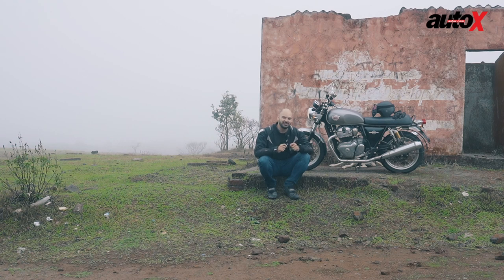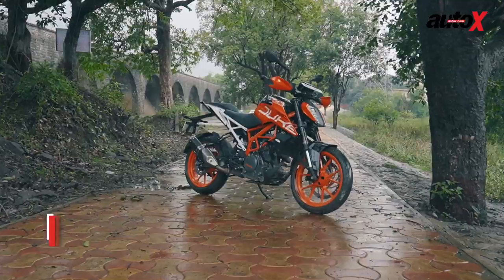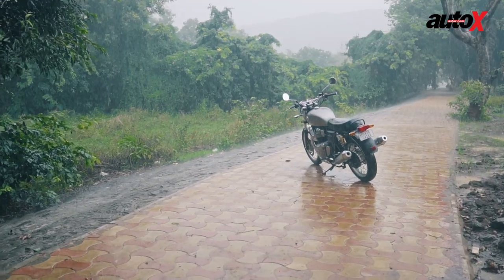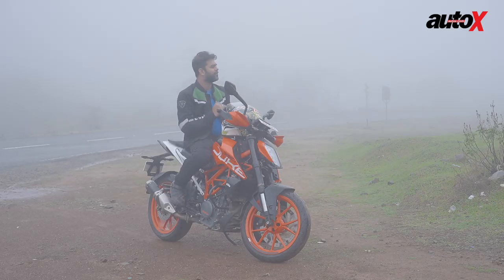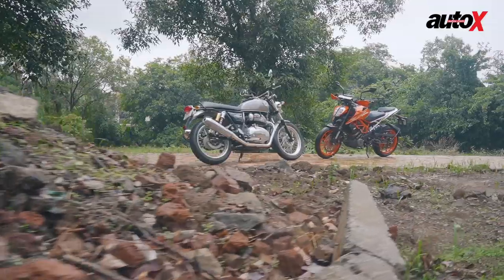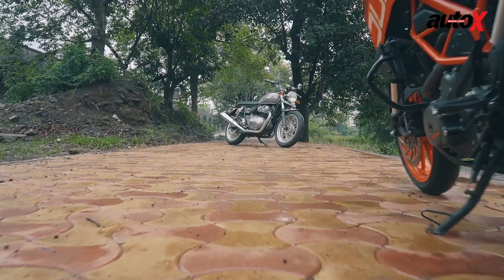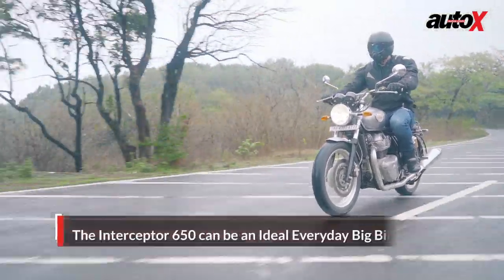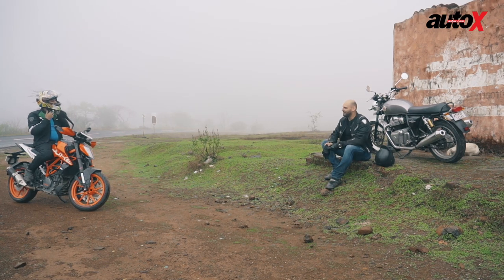Royal Enfield Interceptor 650 vs KTM 390 Duke | autoX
You can have both the Royal Enfield Interceptor 650 and KTM 390 Duke for roughly the same amount of money – so which should you choose, the modern classic Enfield or performance-oriented KTM?